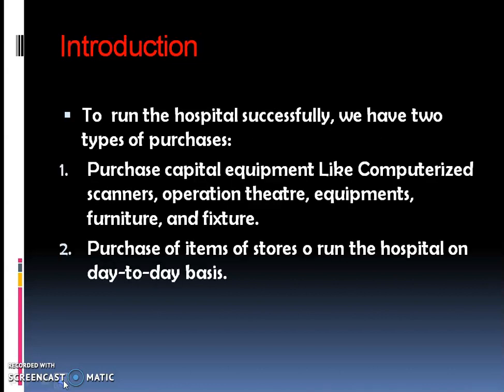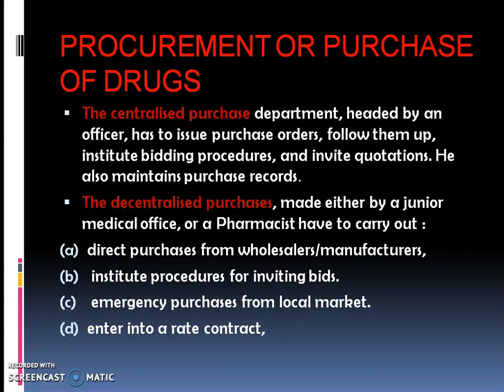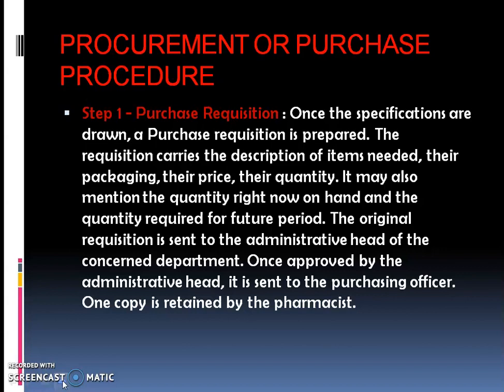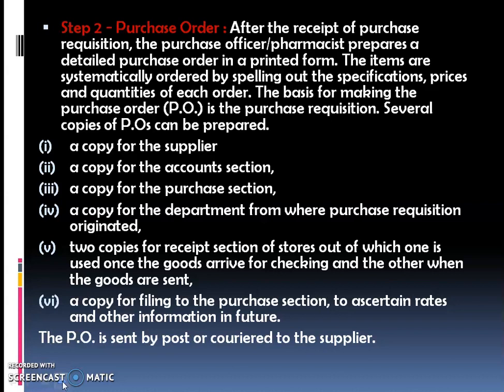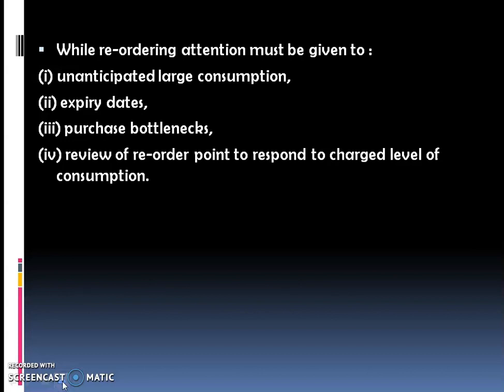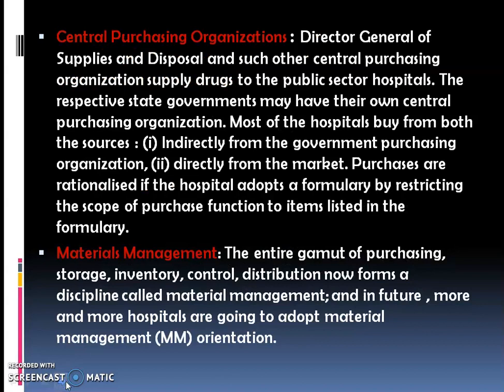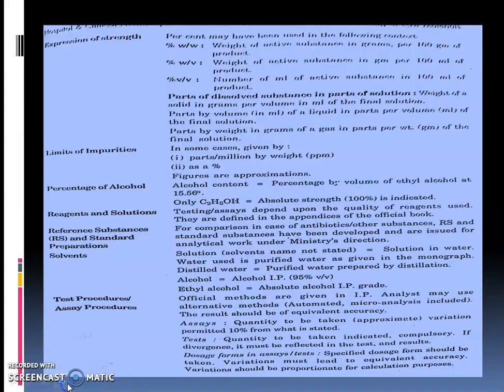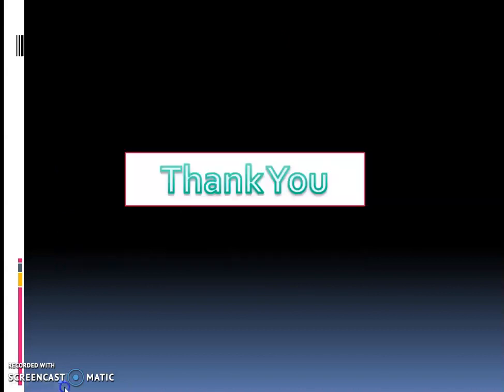Hospital and Clinical Pharmacy: Procurement and Drug Testing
Procurement and Drug Testing